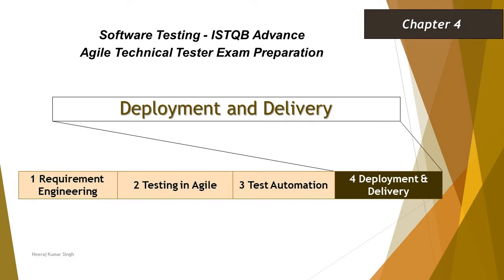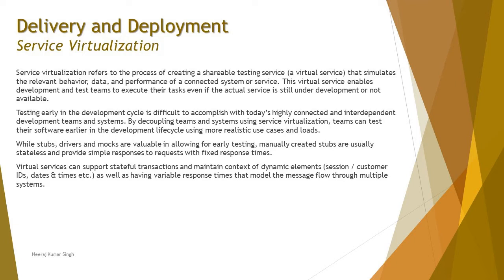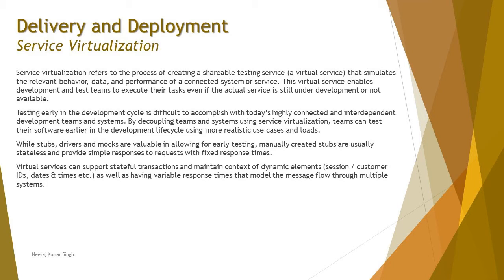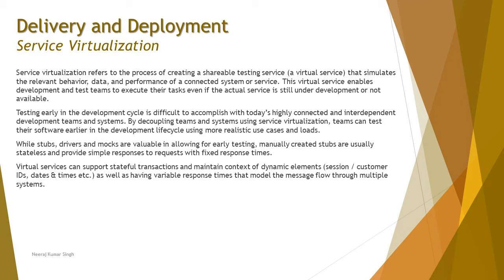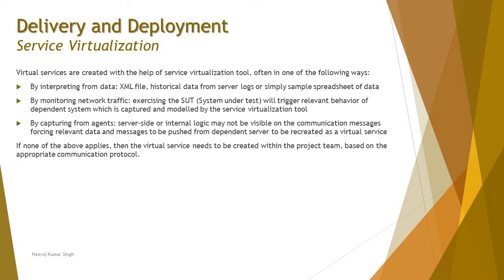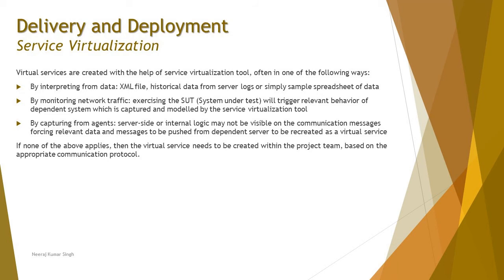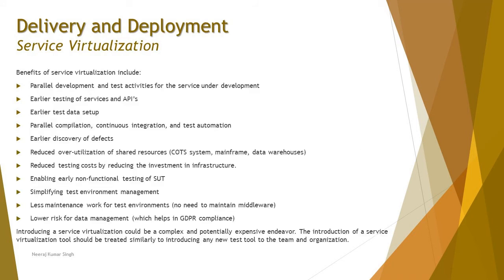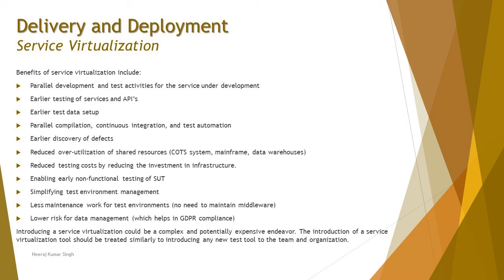ISTQB Agile Technical Tester | 4.2 Service Virtualization | ISTQB Tutorials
Hello Friends,

This tutorial will drive individuals about 4.2 Service Virtualization of Chapter 4 - Deployment and Delivery for ISTQB Agile Technical Tester Certification of ISTQB Advance Level Examination.

Service Virtualization is Agile,